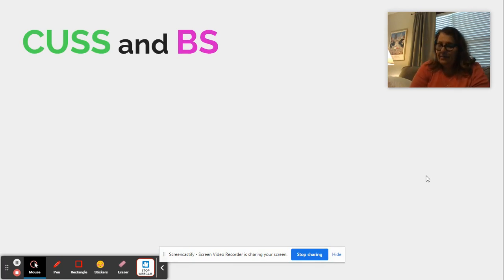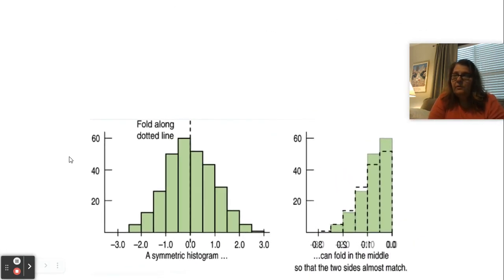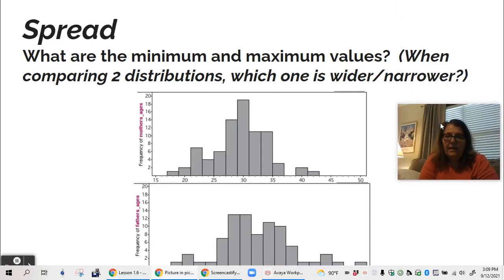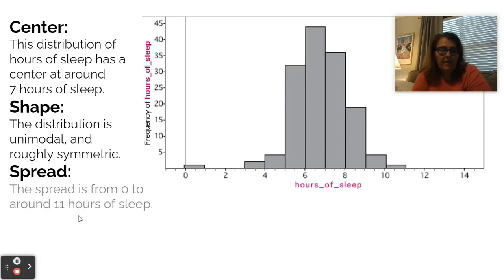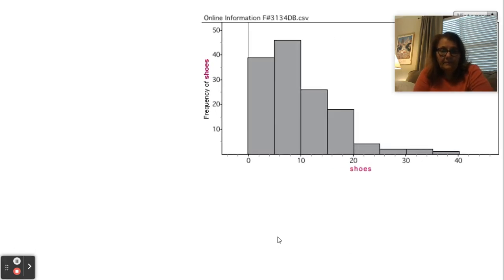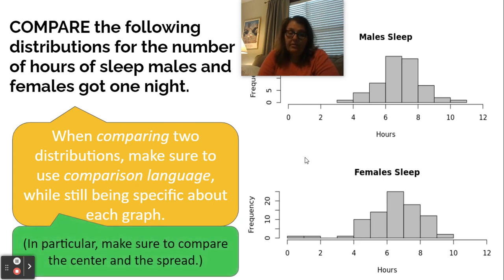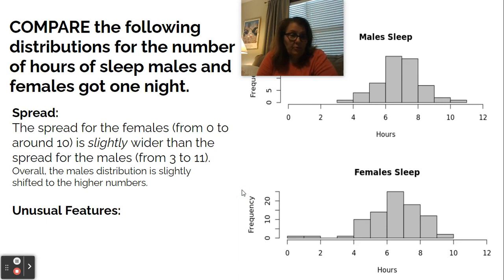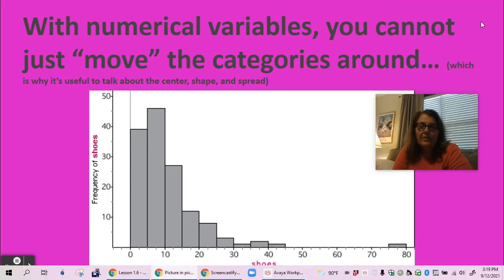Lesson 1.6 - Describing Numerical Graphs